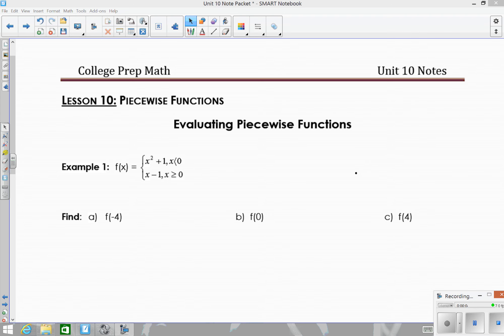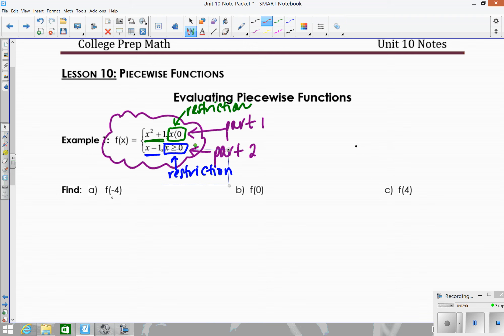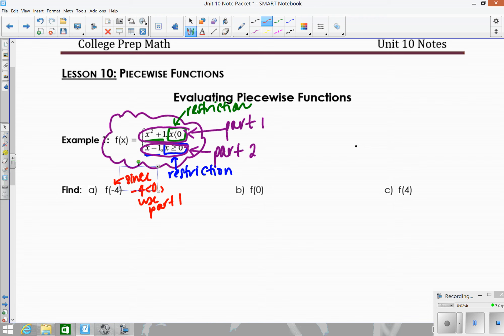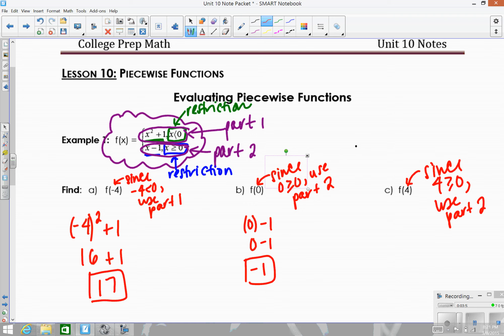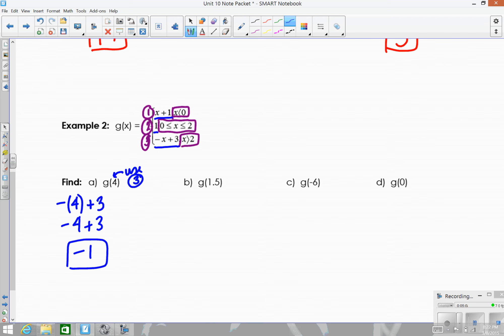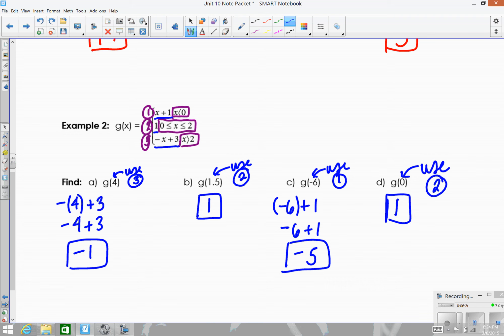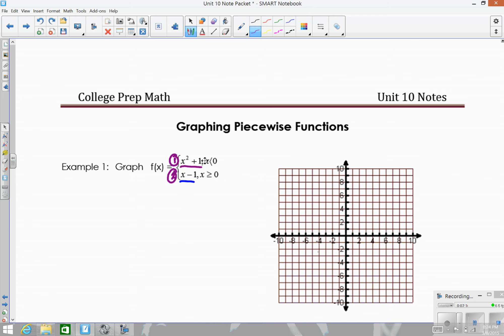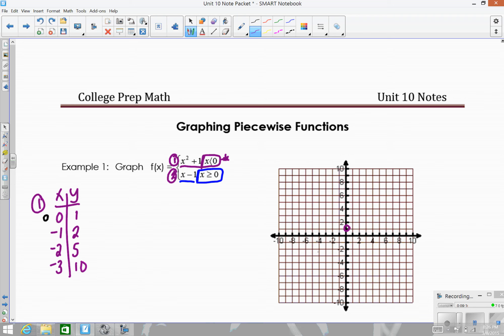Lesson 10 Piecewise Functions